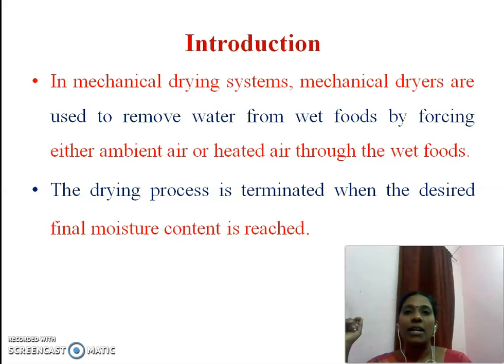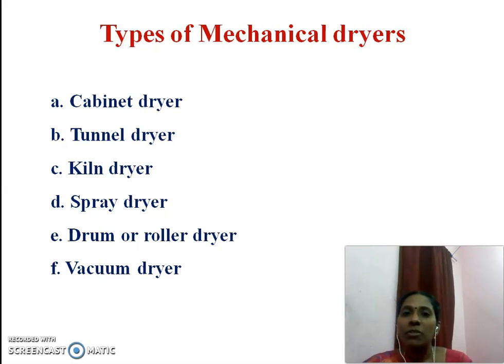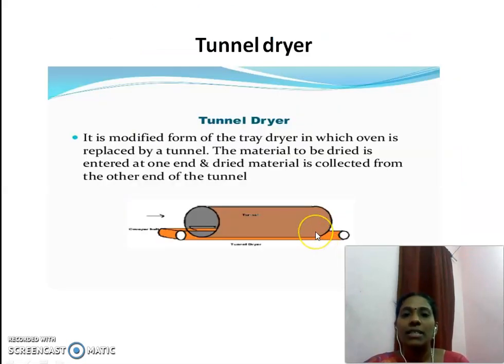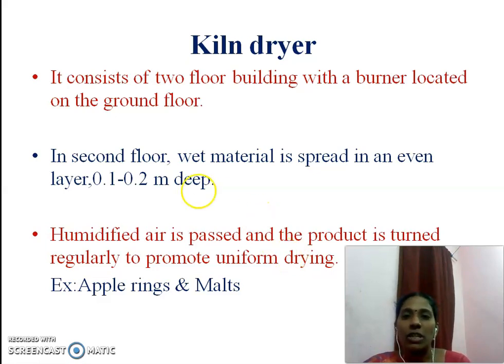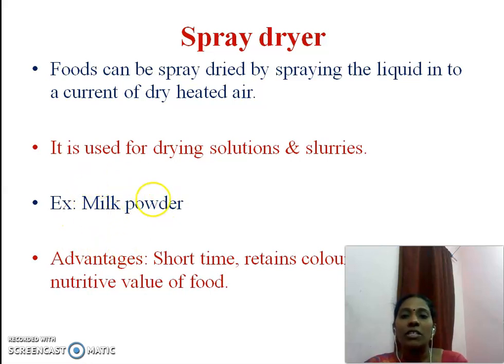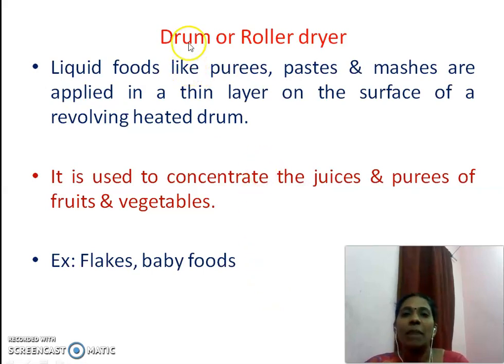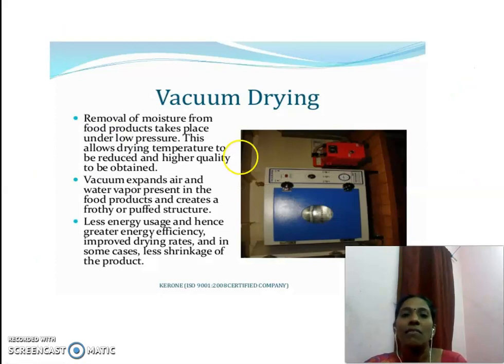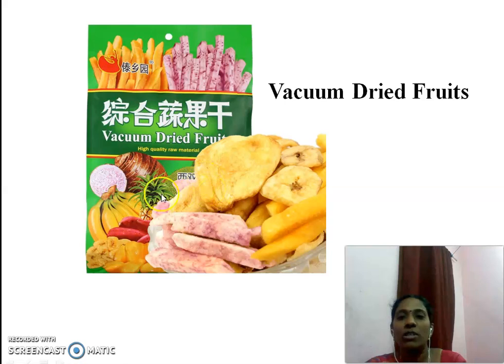Types of Mechanical Dryers